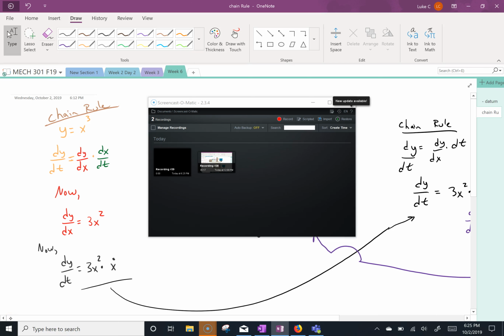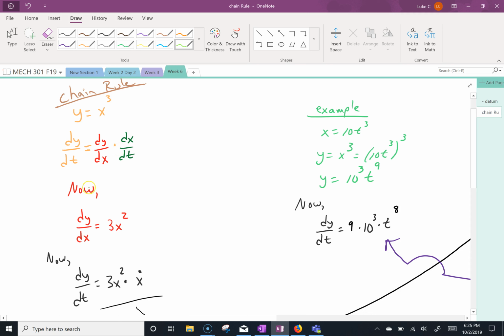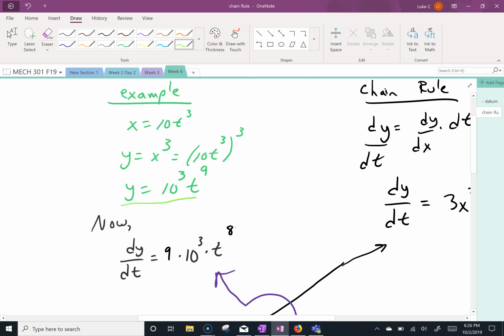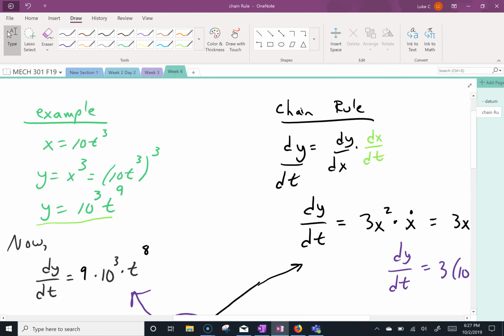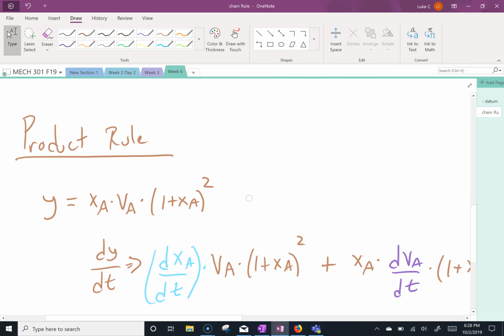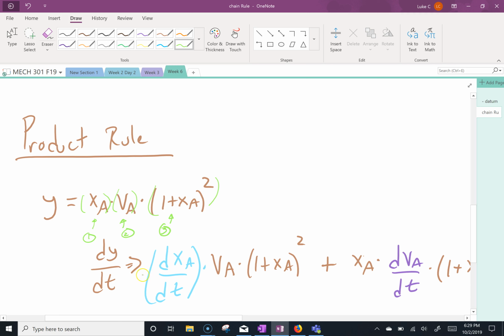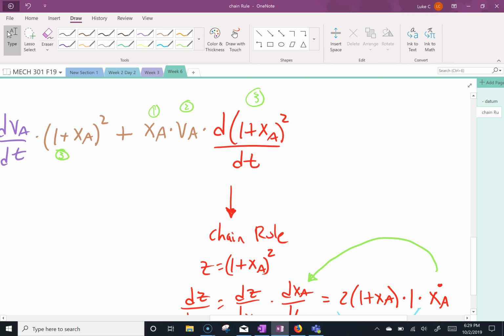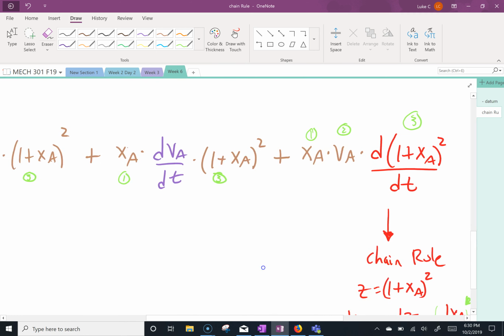Dynamics: Chain and Product Rule